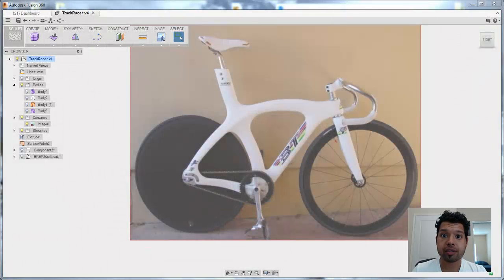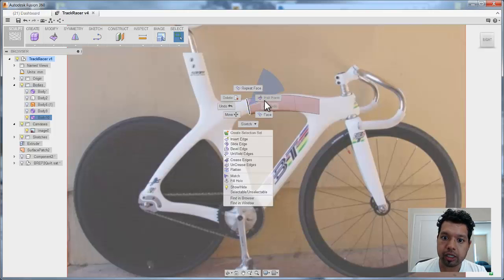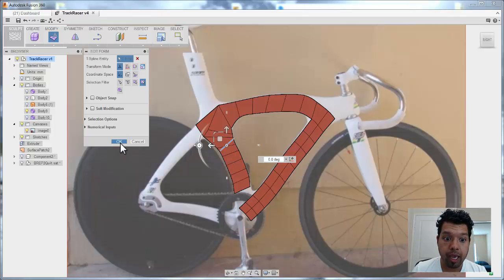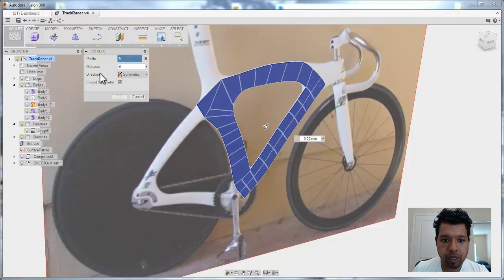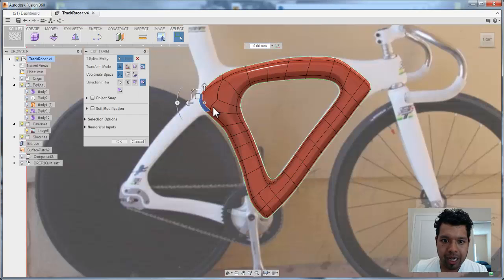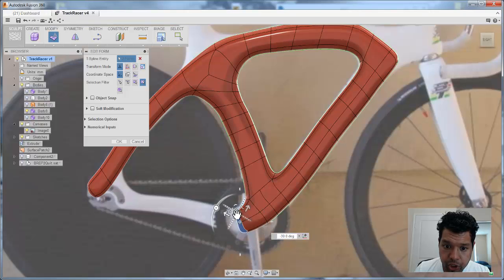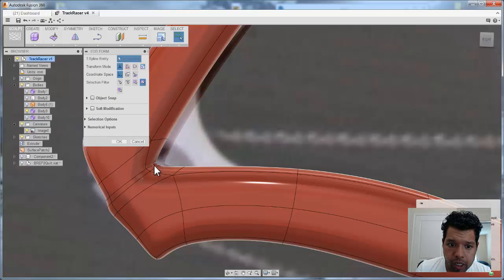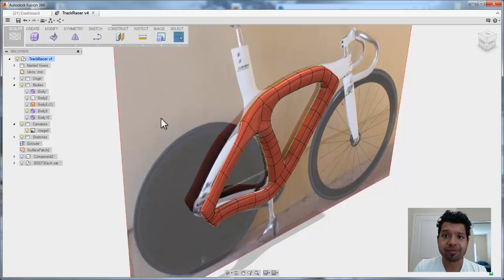Back to Basics - Sculpting Tips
Curt Chan is all like, check out these great tips for getting started with the sculpting environment in Fusion 360.  Go from nothing to a bike frame in just a few minutes by following these guidelines.